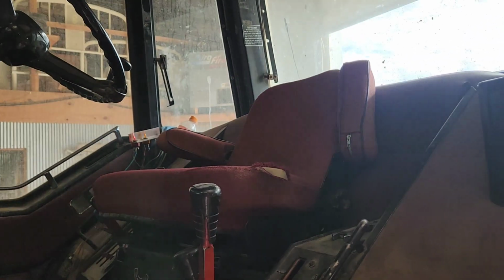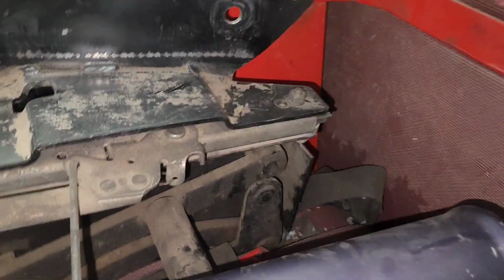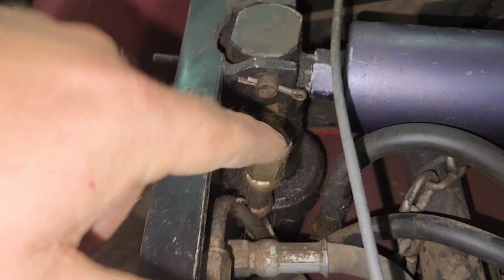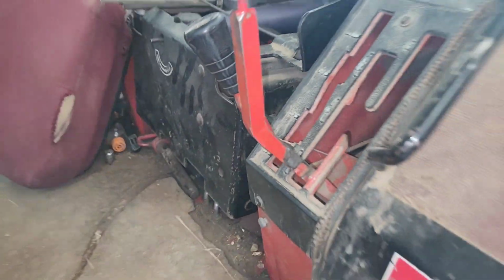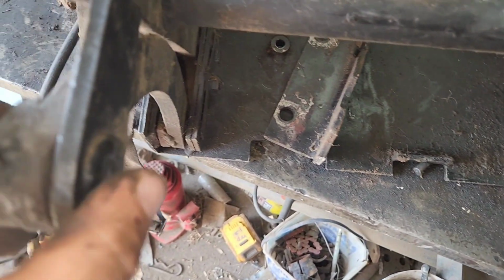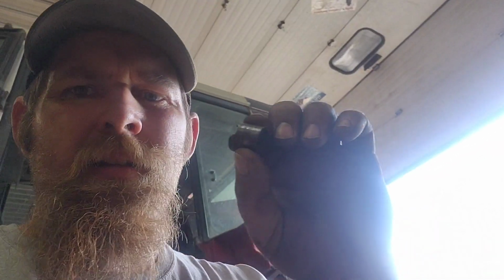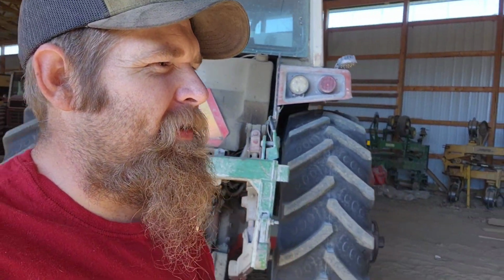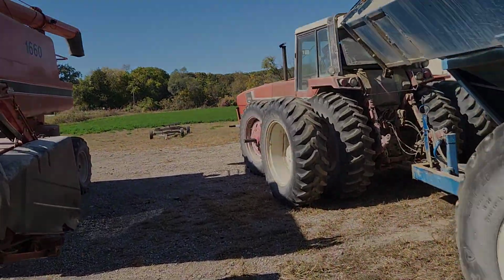Getting ready for Harvest 2024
Servicing the combine and dualing up the tractor.